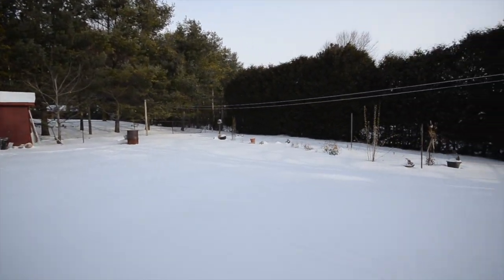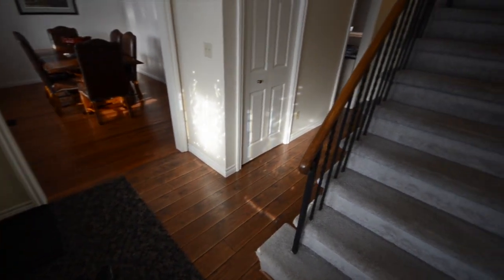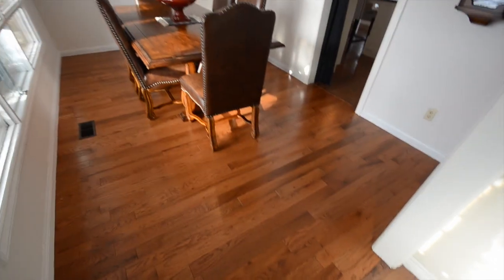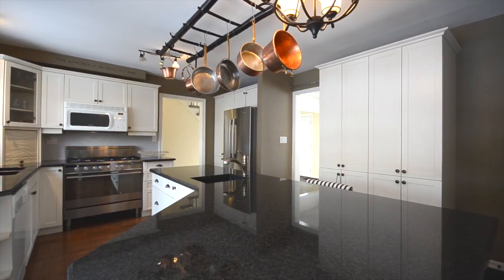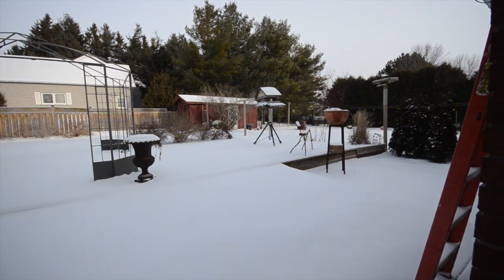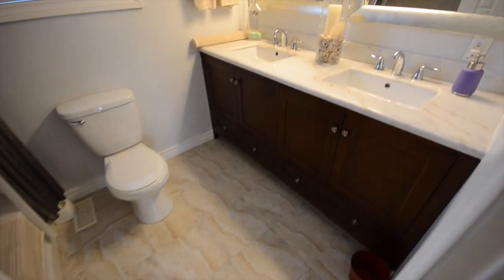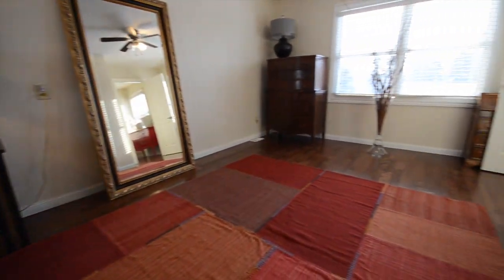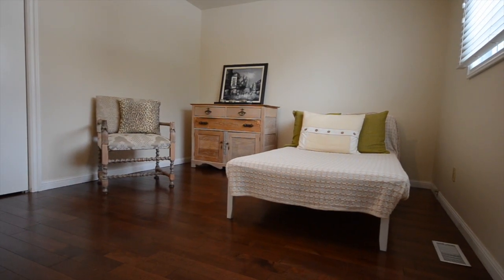6 Cedar Grove Rd., Mono :: SOLD!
A large driveway and cozy front porch welcome you to this beautiful family home on a corner lot in Mono, just outside of Orangeville!! It features a modern kitchen with granite countertops an under-mount sink, an updated bathroom, attached 2-car garage, full finished basement, and an over-sized master bedroom which actually used to be two separate rooms! Walkout through sliding glass doors from the living room to a gorgeous backyard with a deck and mature trees.
This home is located close to Orangeville for shopping and dining, and is located ideally near Highways 10 and 9 for commuters to Toronto and Brampton!

MLS #: X3029190